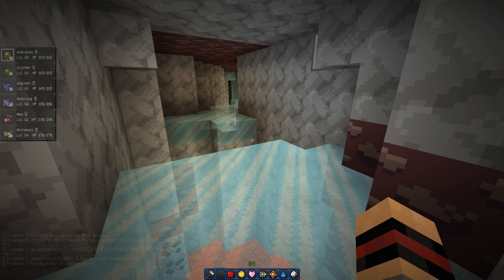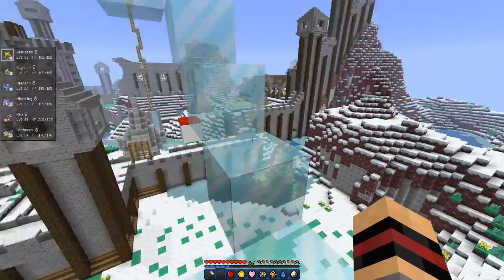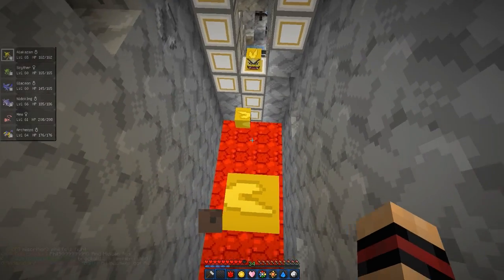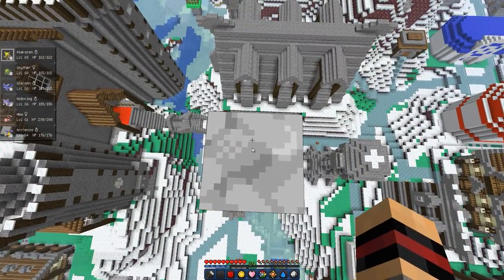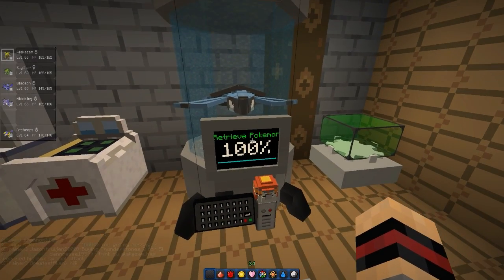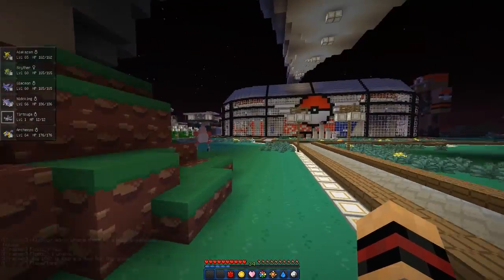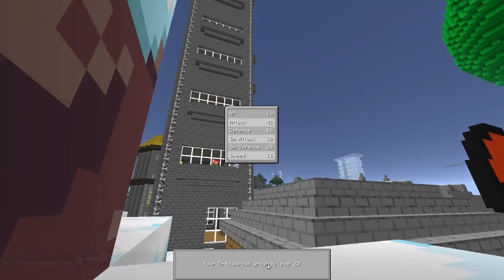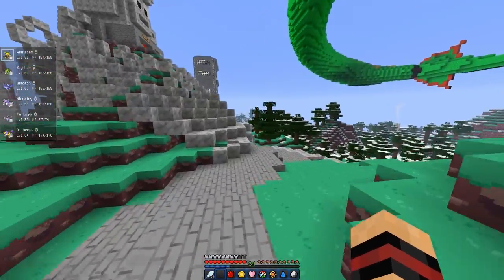Pixelmon Server Minecraft Pokemon Mod Pokeballers Lets Play! Ep 21 - The Dragon Parkour!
Pixelmon, a pokemon mod in minecraft that allows you to catch your favourite pokemon in minecraft, join me in my series where I attempt to catch them all! Can we go for 500 likes for this episode of pixelmon?

Craft Battle Duty Official :D